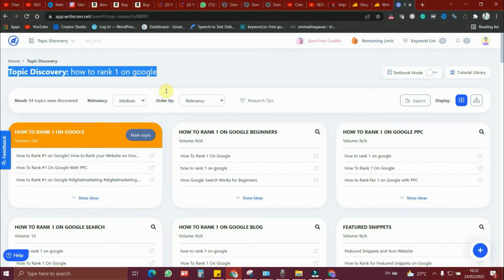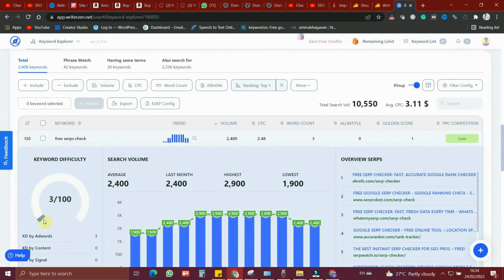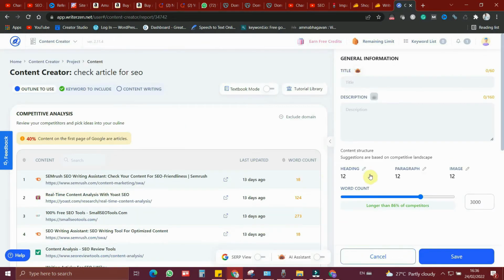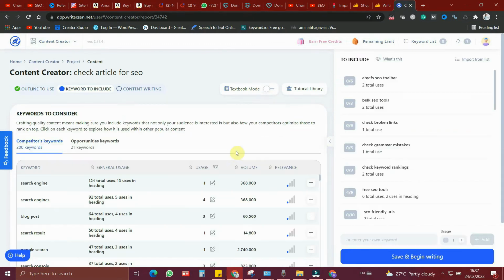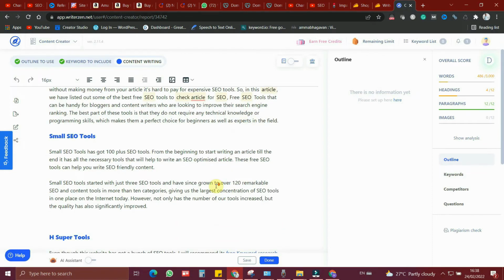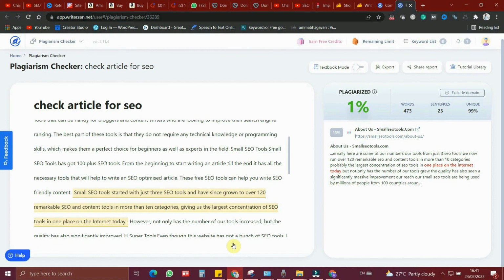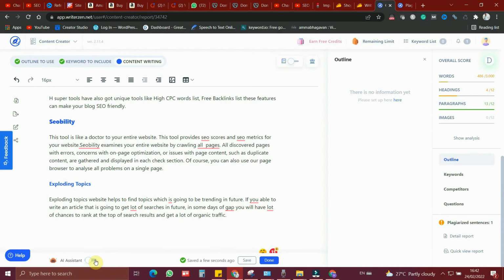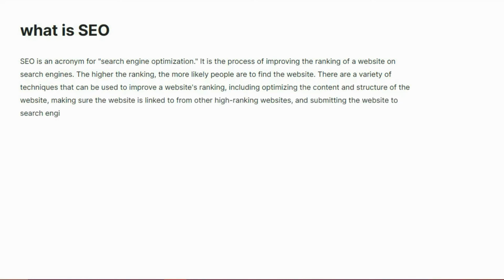Best SEO Tool and AI Content Writing Tool Life Time Deal | Writerzen Appsumo Deal Is Back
Best SEO and AI Content  Writing Tool Life Time Deal  Writerzen Appsumo Deal Is Back